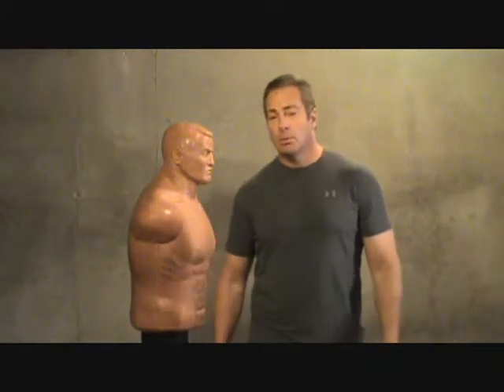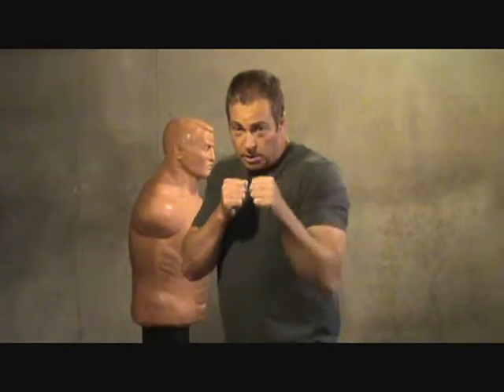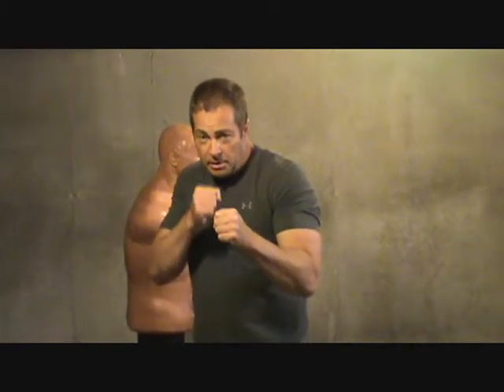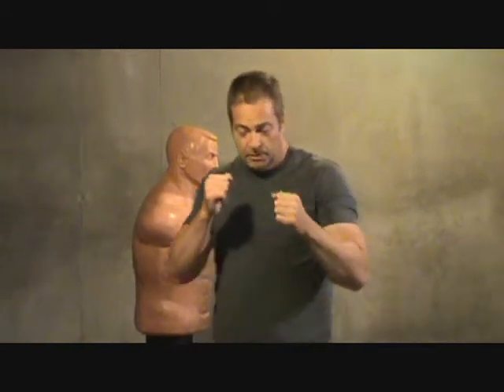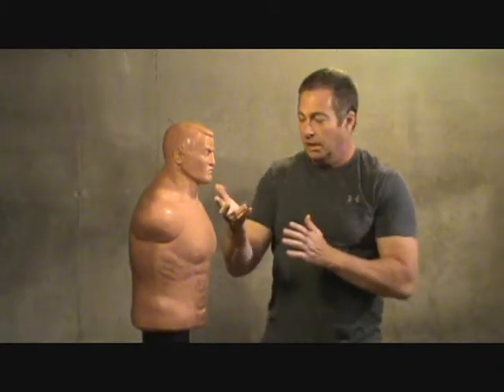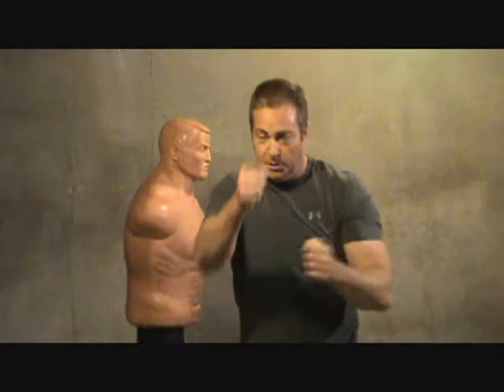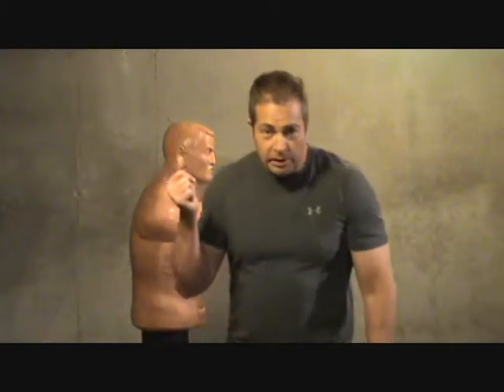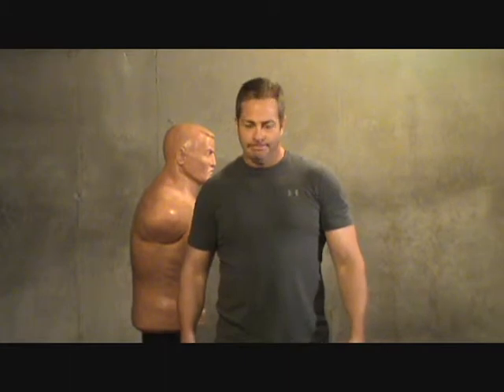Combination Strikes Part 1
Hammer punches, elbow and palm strikes in basic self defense combinations.